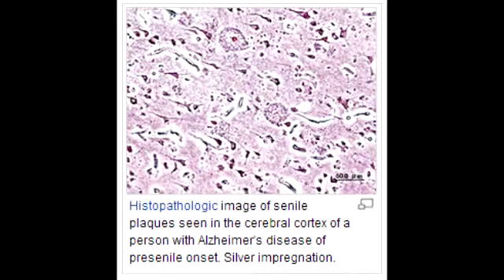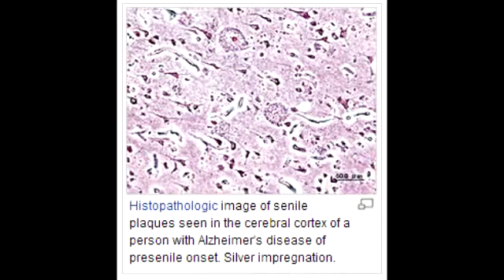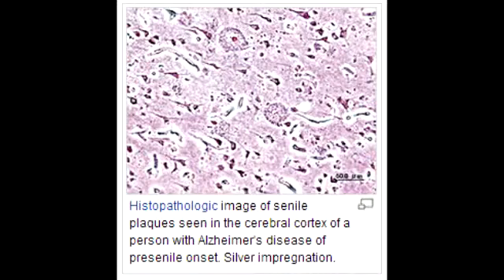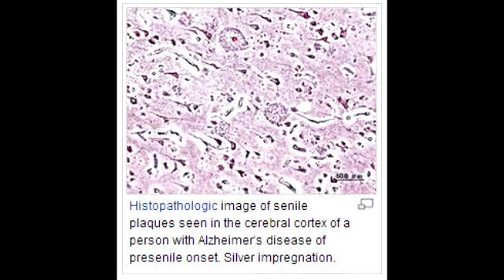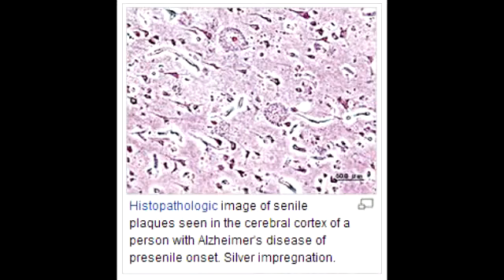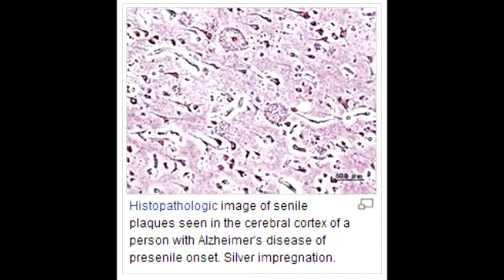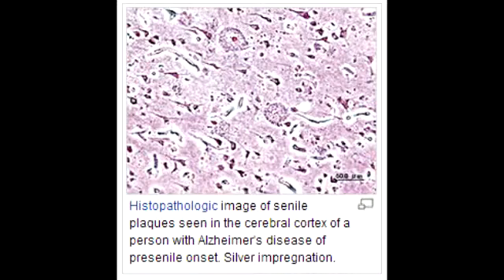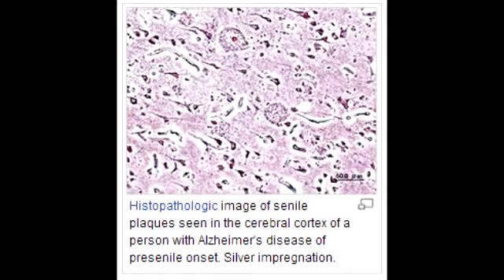Alzheimer's Disease - Dementia, Senile Plaques, Beta Amyloid & NeuroFibrillary Tangles